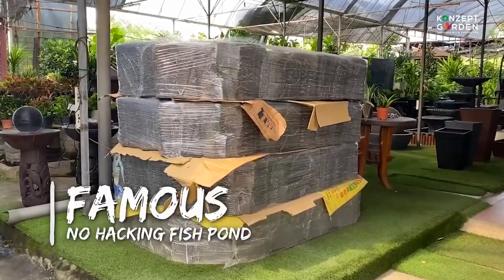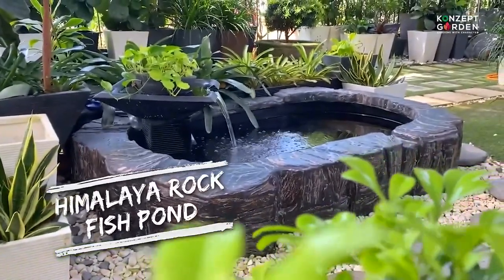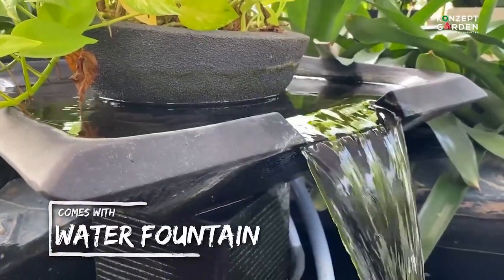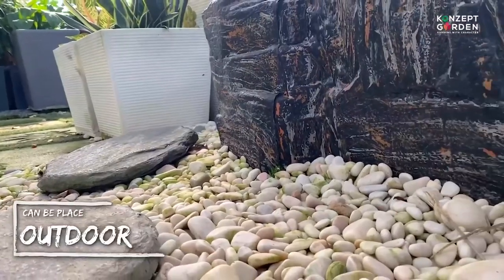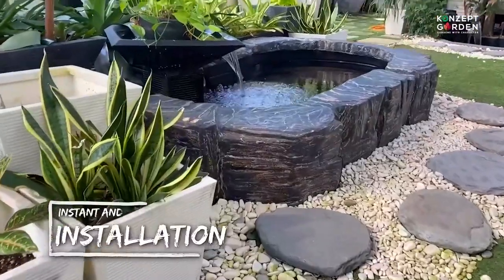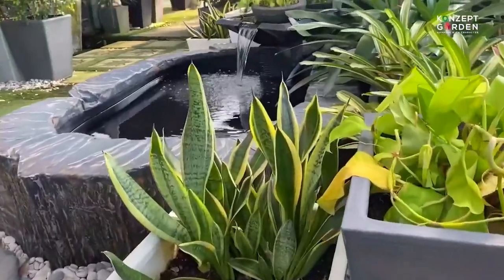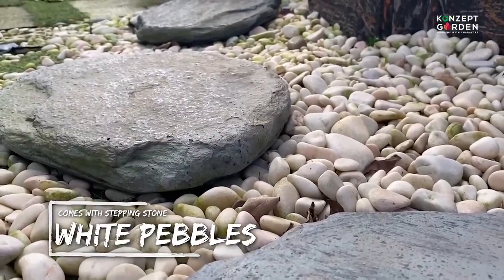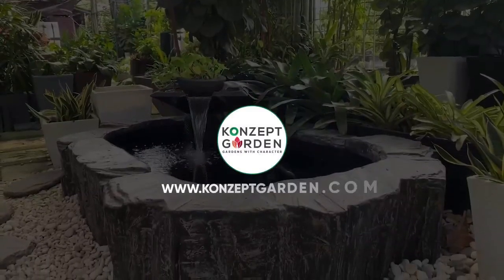Easy and fast fish pond installation with no hacking require| Himalaya Rock Fish Pond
Today is empty and tomorrow have fish swimming 🐠

Lots of customers do not believe, is it true that there is no need for hacking? Yes, that is correct.
Put it on and it's ready. This is the advantage of the Himalaya Rock Fish Pond 🥰🥰

That's why so many people like this pond ! Fast installation we wont take your time that much.
Can be placed indoor or outdoor 🏡

Maintaining Contemporary Zen Design that is suitable for all types of houses and tjis pond uses 🇯🇵 Japan Technology Biological Filtration to ensure the water is always crystal clear 💦